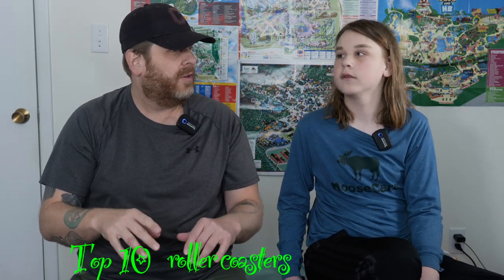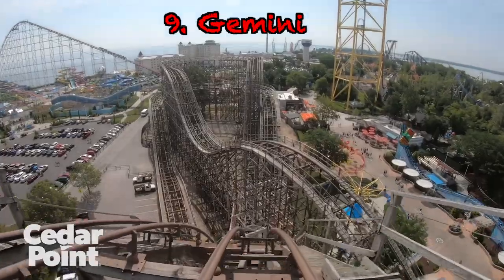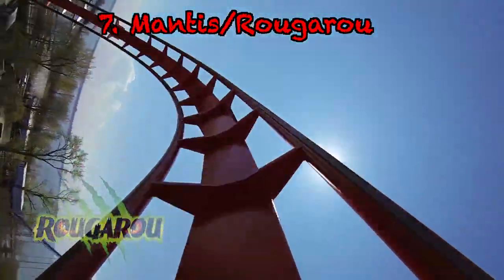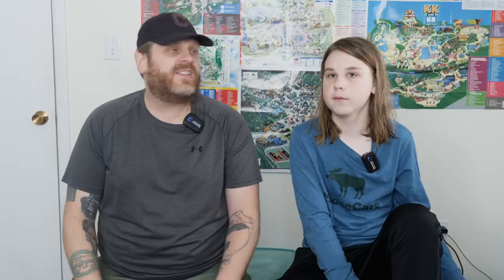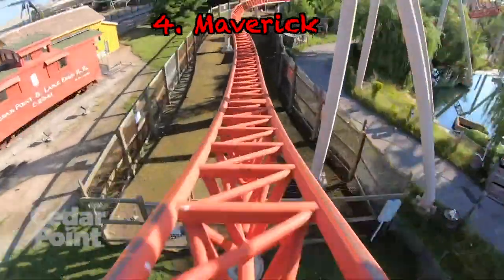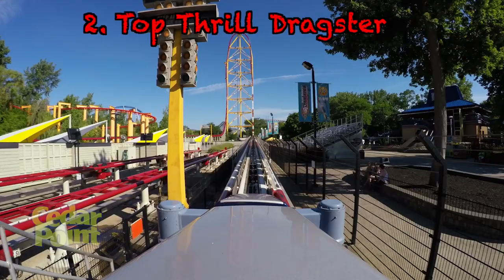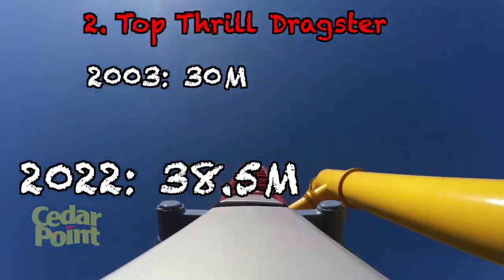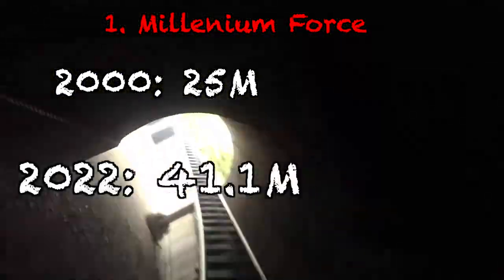The Most Expensive Coasters at Cedar Point!!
If you've ever wondered how much your favorite roller coasters cost Cedar Point to build then look no further, this is the top 10 roller coasters by cost.